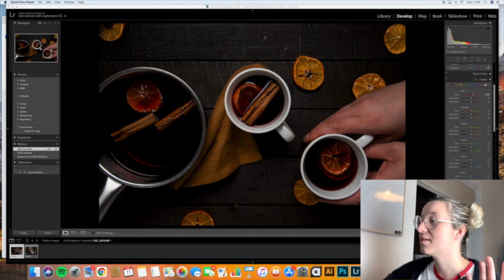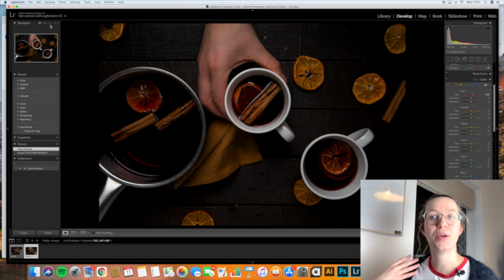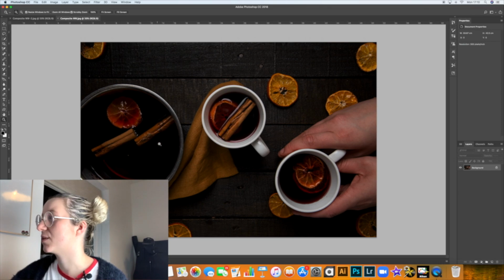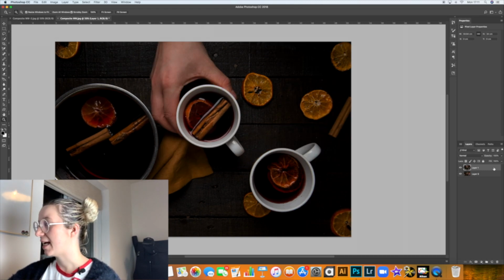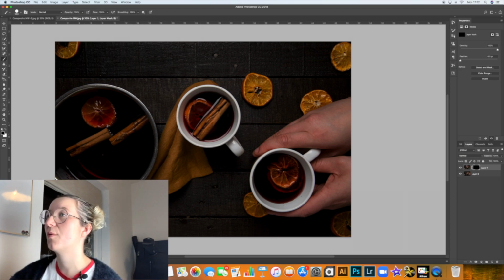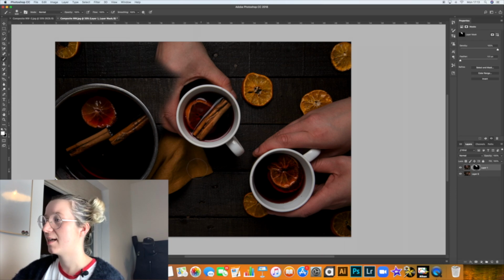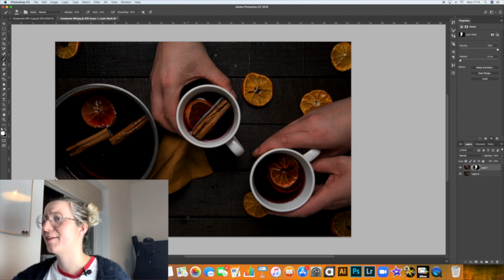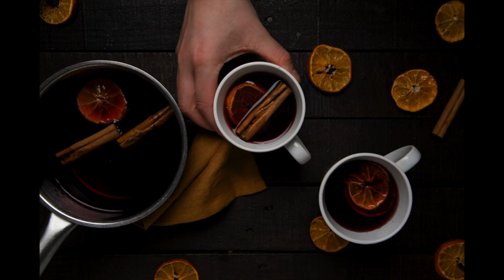HOW TO CREATE BUSY FOOD PHOTOGRAPHY, Using Photoshop Composites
If you're wondering how to create busy food photography scenes when you're just one person... especially now we're all alone during COVID, this video will show you how! Using Photoshop composites and just myself I add a business to an image and I will show you, step by step exactly how I did it in this video. Composites are images that contain multiple images merged into one and that's what I will explain in this video.

Don't worry if you're a beginner in Photoshop, or Food photography this video will be easy to follow and I'm happy to answer any questions you have!

To create these images all you'll need is a tripod and photoshop (I did the initial edit in Lightroom but this is not necessary).

Tripod I use - Neewer overhead

Create a busy scene is a great way to add some story and energy to your food photography which is really important to keep a viewer interested in our images.

* Billingham Bag
* 50mm Prime f1.8
* 90mm Tamron Macro
* 14-24mm Wide Angle Lens
*Light Trigger (similar to the one I use but not the same)
*Ricoh 360 Camera
*Macbook (This is a newer version than mine)
*Laser Measurer
* Sigma Flash